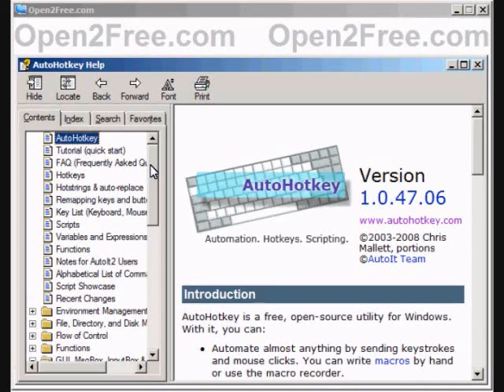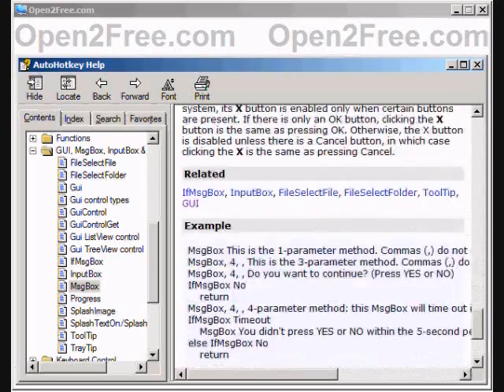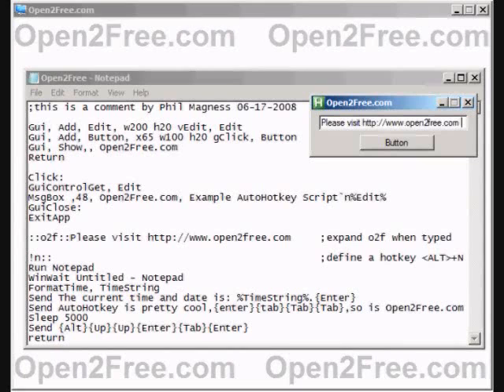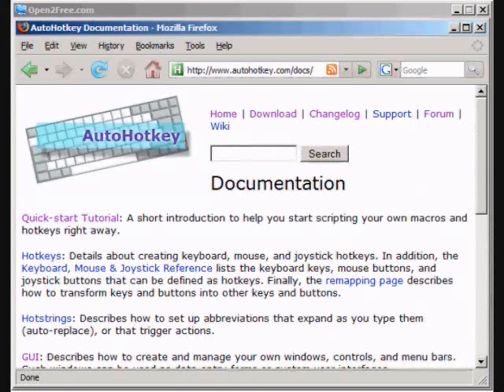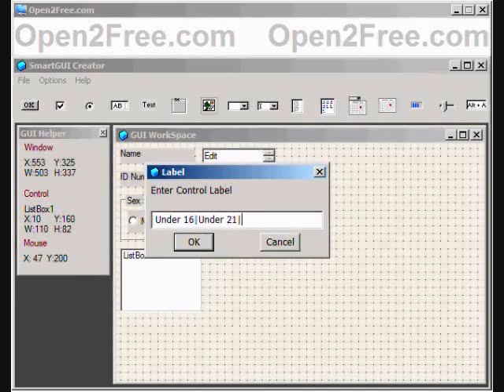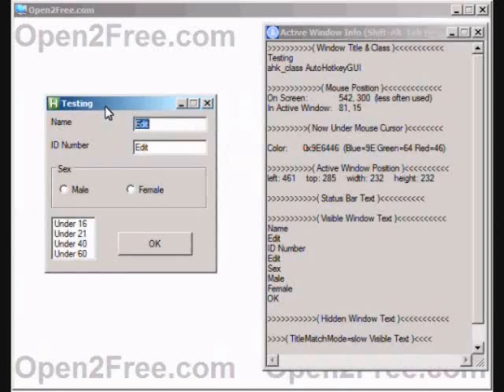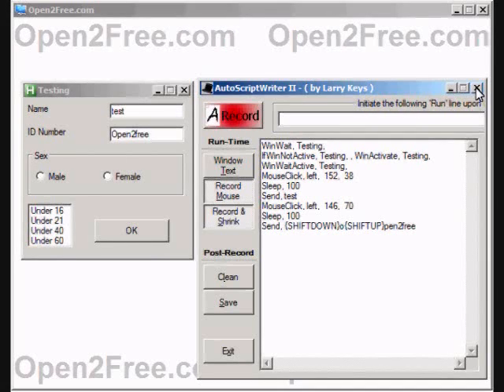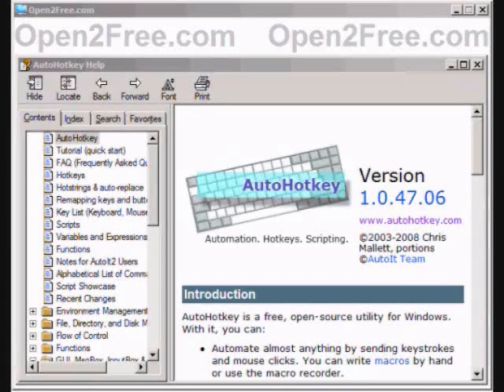AutoHotkey Review - Open2Free.com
AutoHotkey is a powerfully simple opensource windows script utility that is very easy to learn. AutoHotkey is currently being actively developed with the support of it's friendly, and helpful development community.